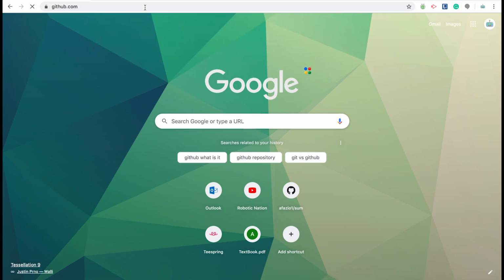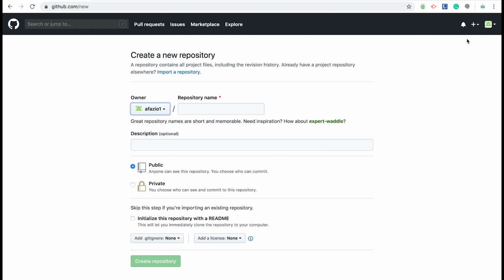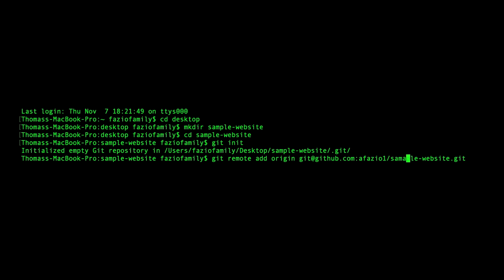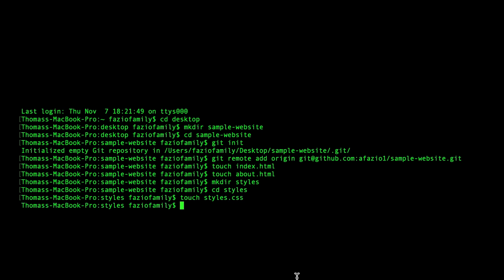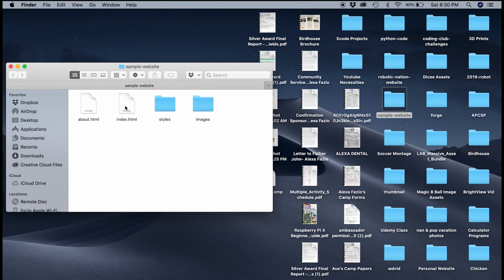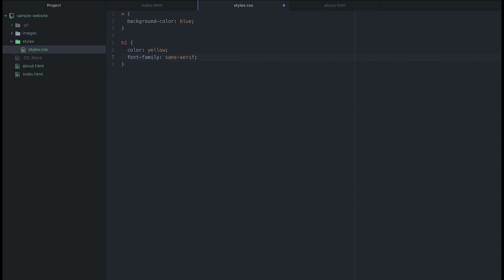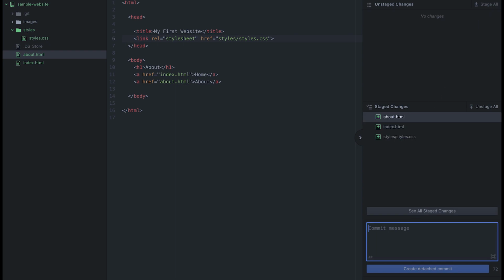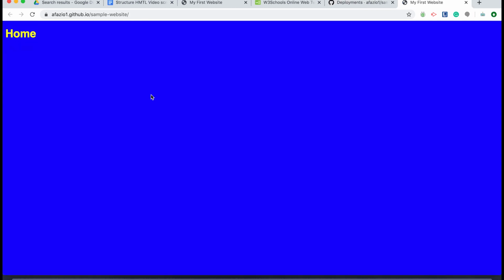Create a website from scratch in under 15 minutes. | Github Setup, Structuring Files, Launching Site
Sorry, I haven't uploaded in a while! Hopefully, you guys found this video helpful.

↪Social Media↩

↪Merch↩ (to rep the nation)